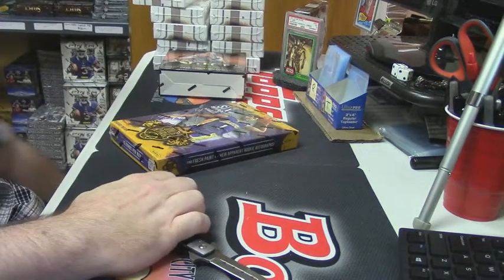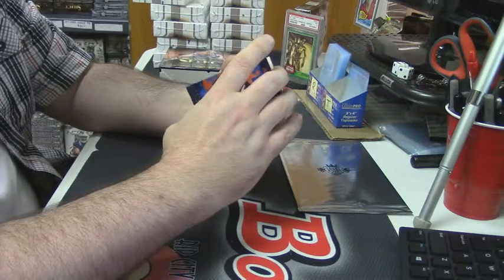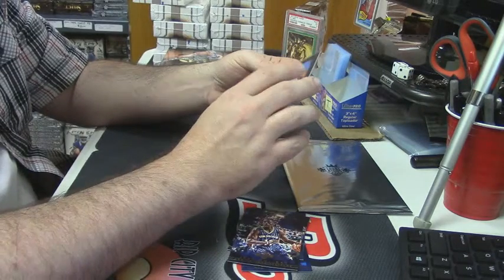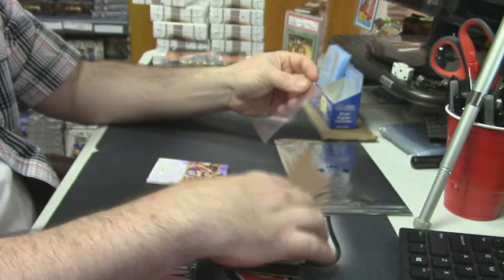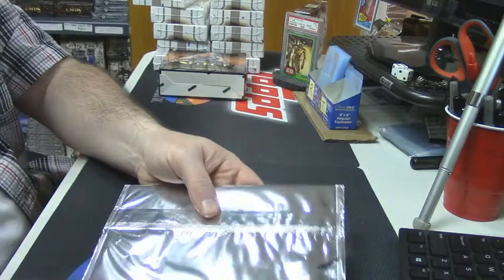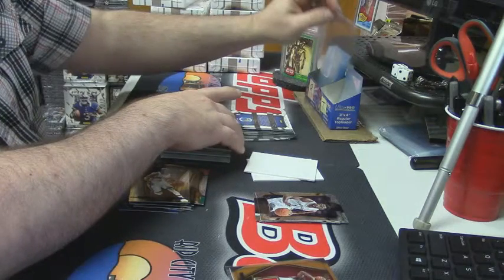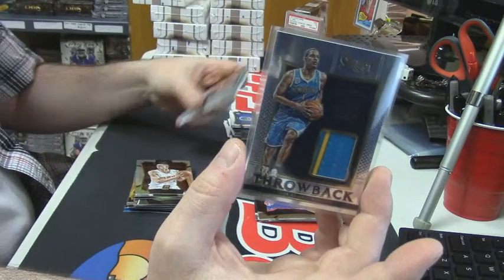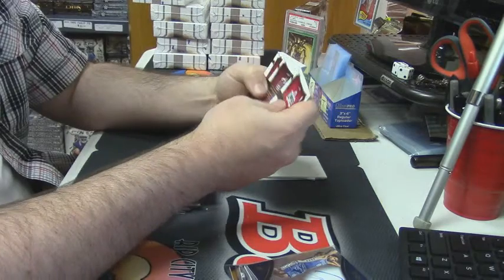Filler Box Opening cmac